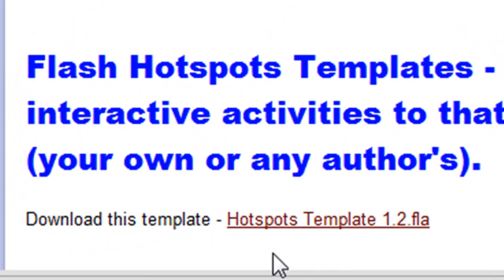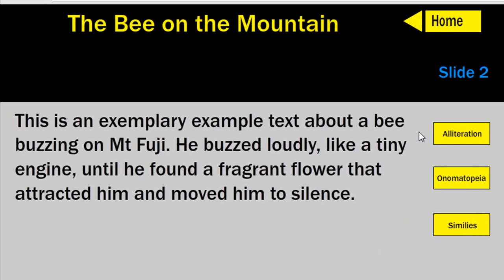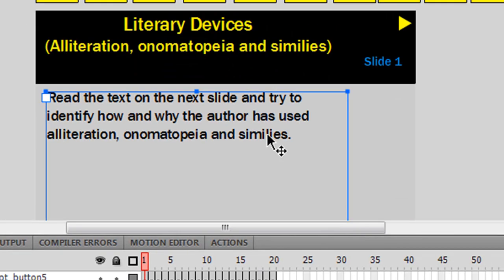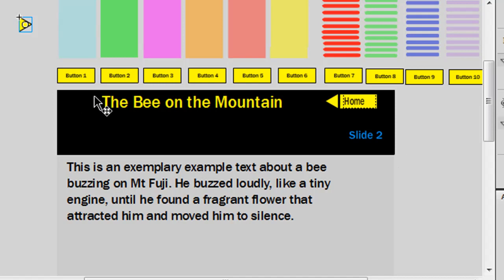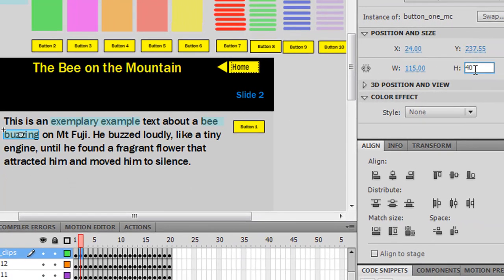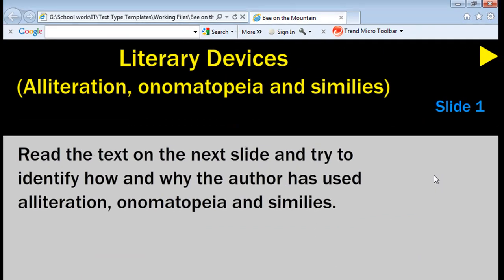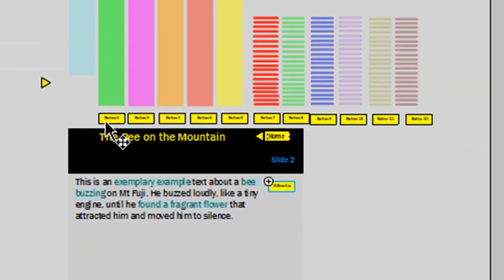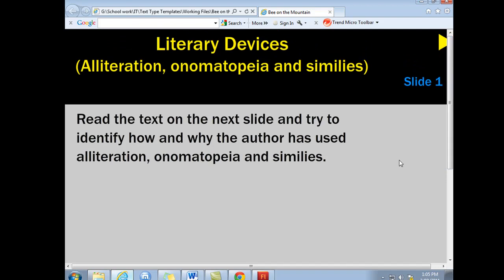Flash_Hotspots_Template.mp4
This video explains how the Flash Hotspots Template (Free download ) can be used by teachers to give an interactive element to their texts, allowing students to mouse-over buttons to highlight elements of that text determined by the teacher. (Eg: You may choose to highlight all the adjectives in a certain text, or when modelling a text, you may want to highlight topic sentences).

Dave